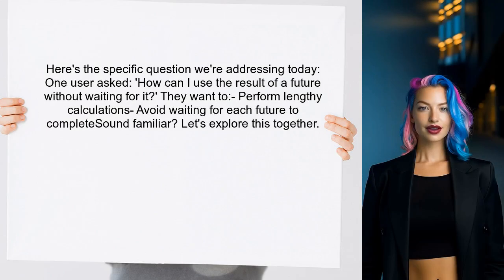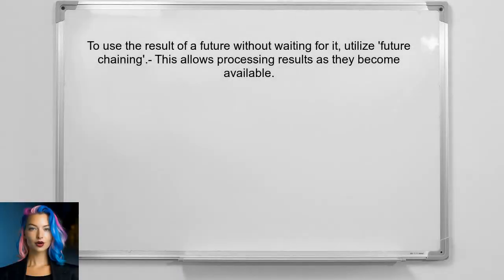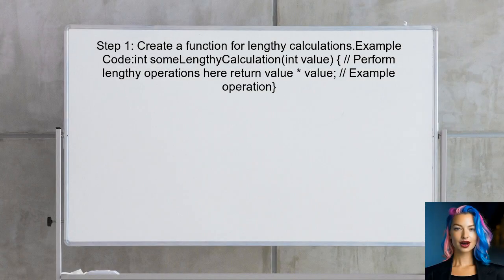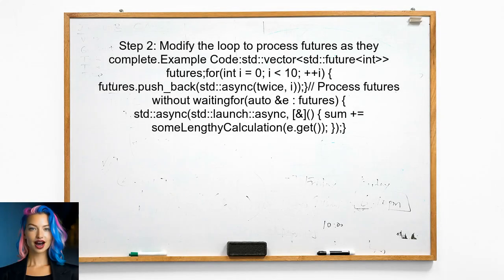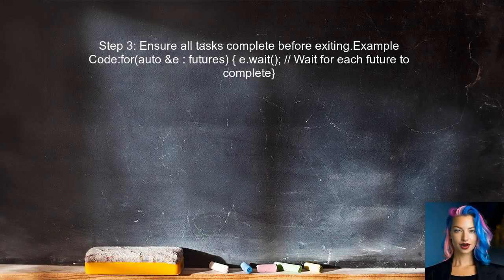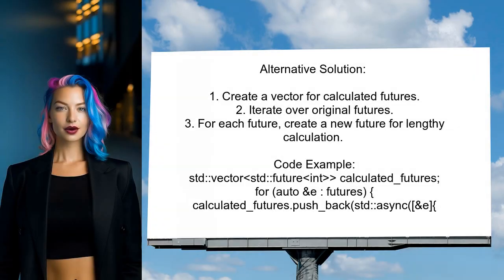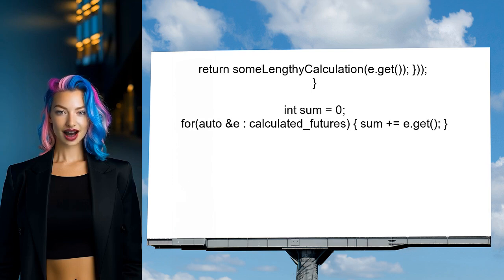How to Use a Future in JavaScript Without Waiting: A Complete Guide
In this video, we dive into the world of JavaScript futures and explore how to leverage them for efficient asynchronous programming. Whether you're a beginner or an experienced developer, understanding futures can significantly enhance your ability to manage tasks without blocking your code. Join us as we break down the concepts, provide practical examples, and guide you through the complete process of using futures effectively in your JavaScript projects.

Today's Topic: How to Use a Future in JavaScript Without Waiting: A Complete Guide

Related to: javascript, futureinjavascript, javascripttutorial, asynchronousjavascript, javascriptpromises, javascriptasync, javascriptguide, non-blockingjavascript,